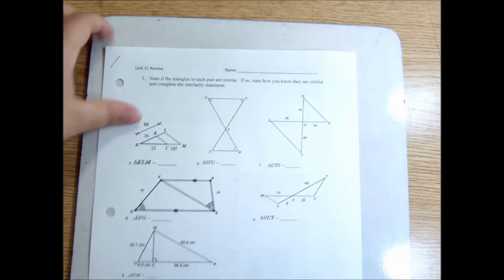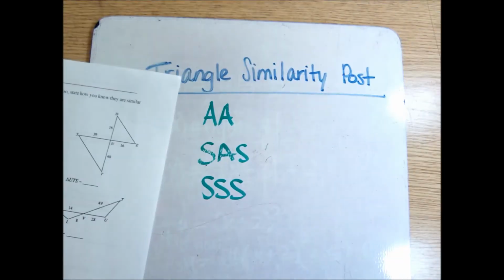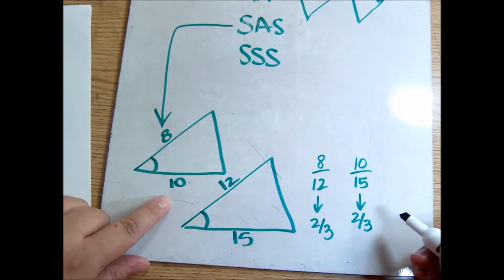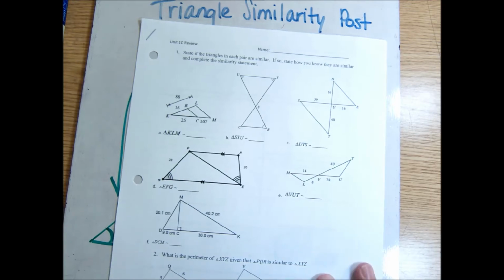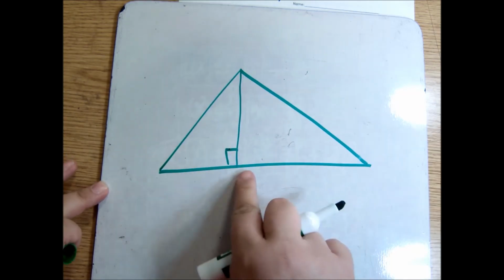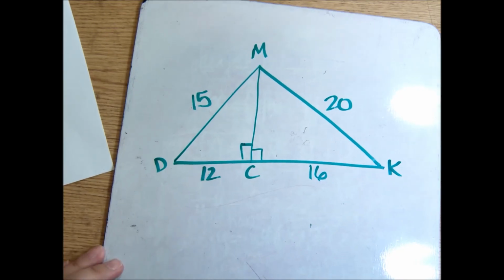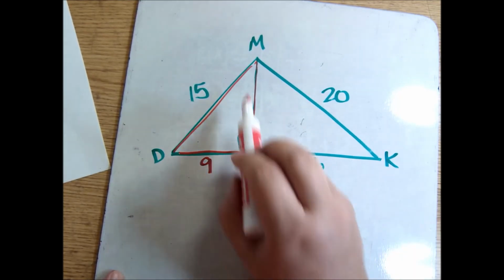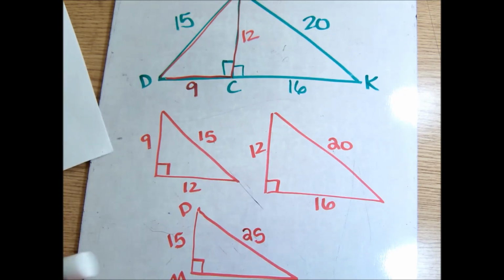Unit 1C Review Key 1st part